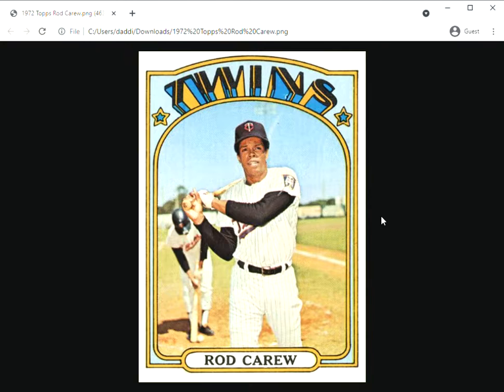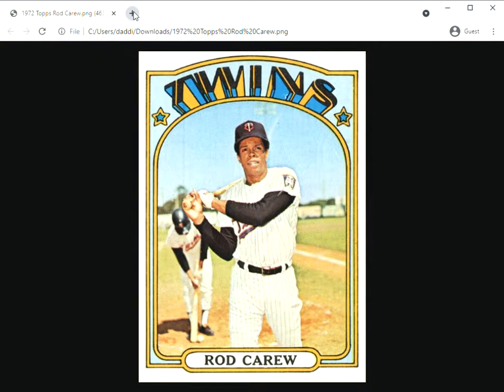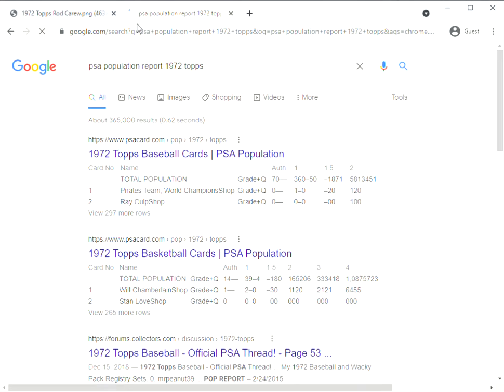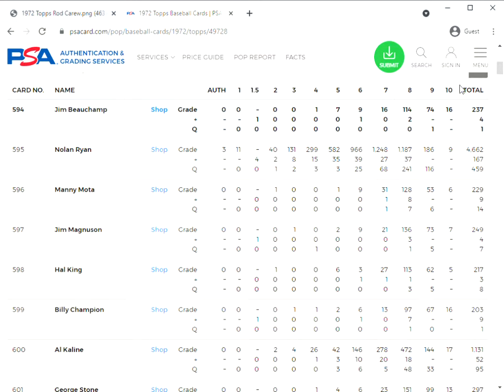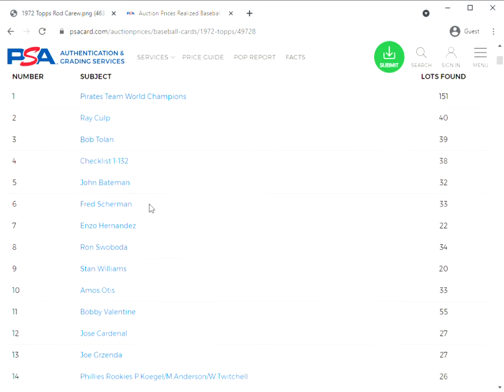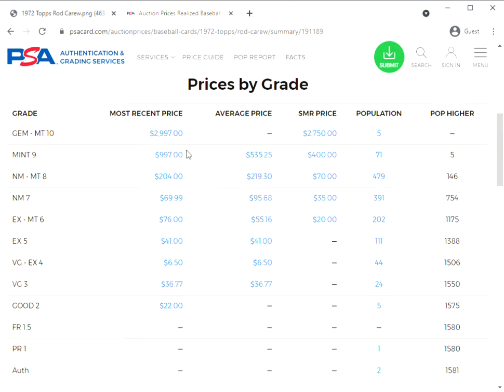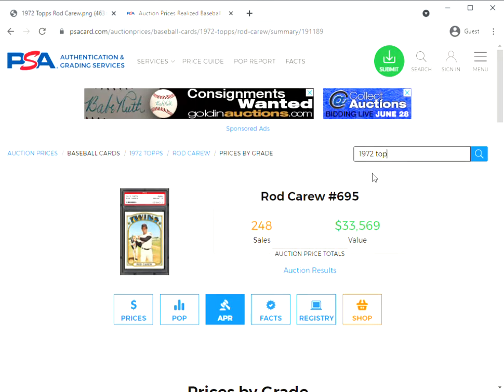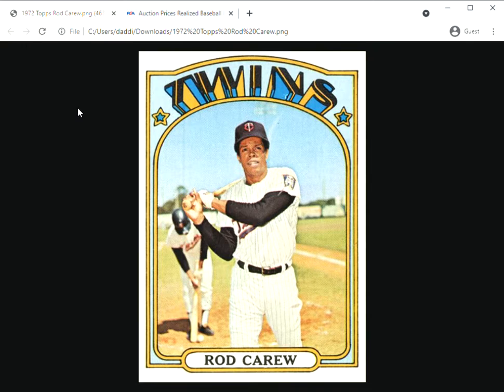1972 Topps Rod Carew Value: A Quick Hobby History Lesson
Once upon a time, the 1972 Topps Rod Carew baseball card was one of the most valuable modern cards in the hobby. Today, it's sort of lost in the noise, but it's still an awesome high-number card with plenty going for it -- including plenty of action on the secondary market.